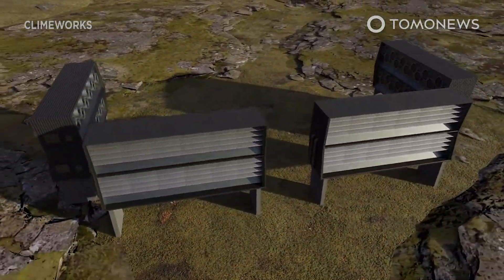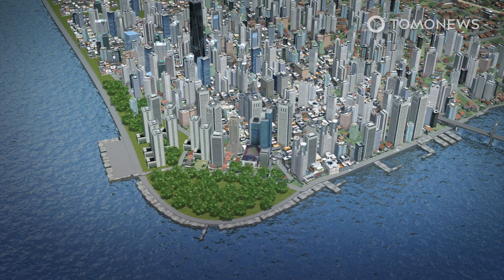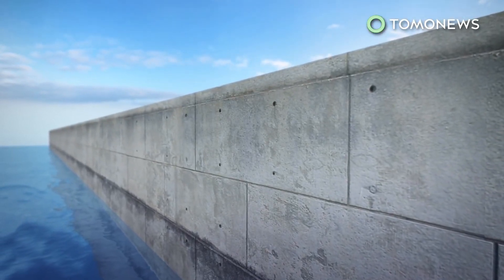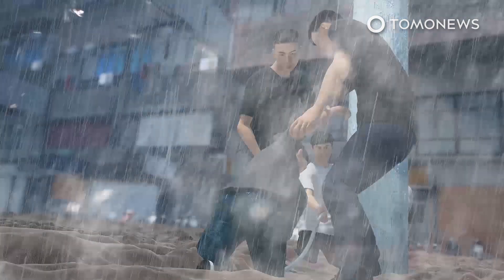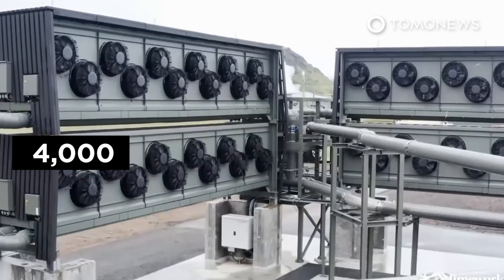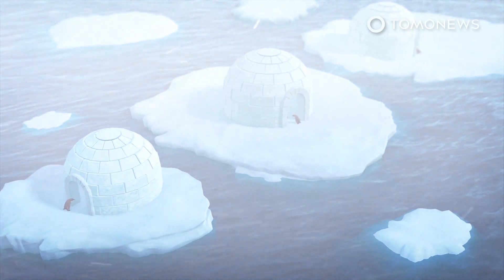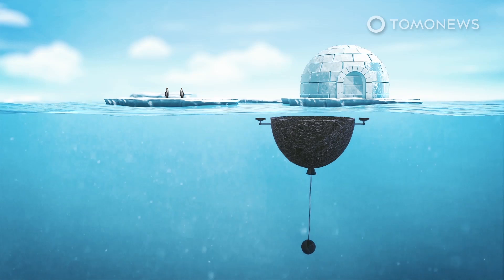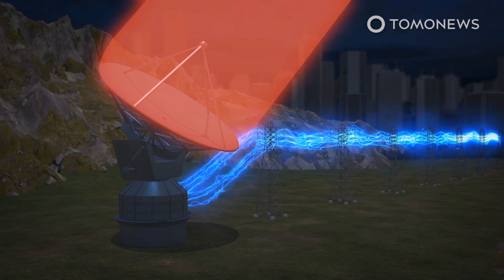World's Largest Carbon-Sucking Machine Turned On.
HELLISHEIDI, ICELAND — The world’s largest carbon capture plant has opened in Iceland and its manufacturers say it will capture 4,000 tons of carbon dioxide from the air per year.

Its fans draw air towards a filter which carbon dioxide particles stick to. Once enough particles are captured, the temperature inside is raised, which releases the carbon dioxide from the filter, so the now highly concentrated gas can be collected.

The carbon dioxide is then mixed with water and injected deep into the ground, where it can be stored safely, without affecting the Earth’s climate.

U.N., E&E News, Reuters, CBC, Science Advances, Earth’s Future, Science Alert, Climeworks, The Guardian